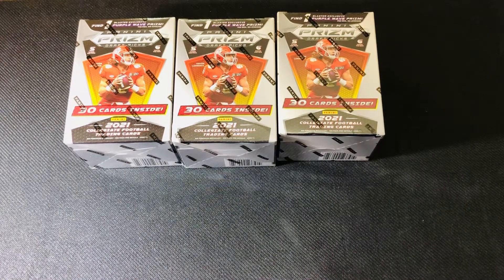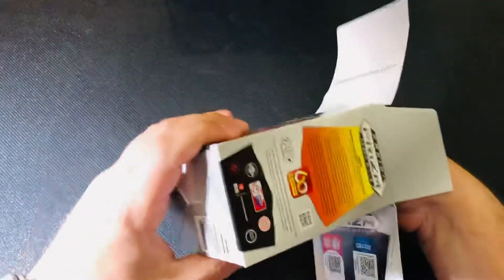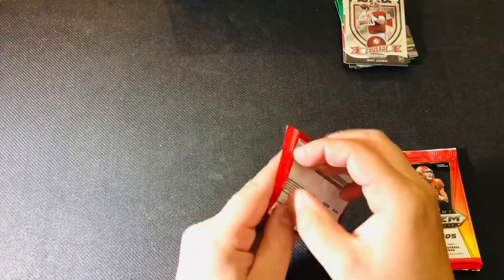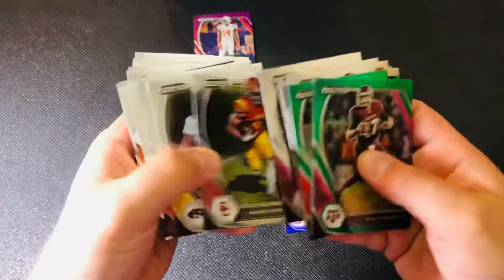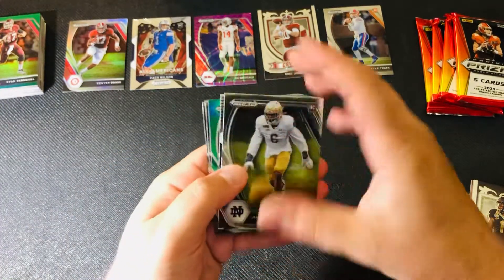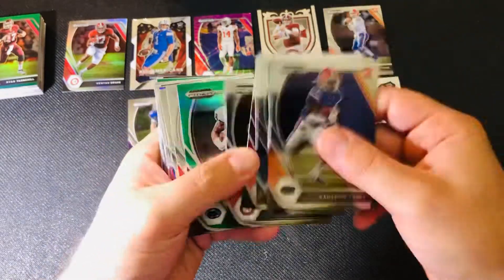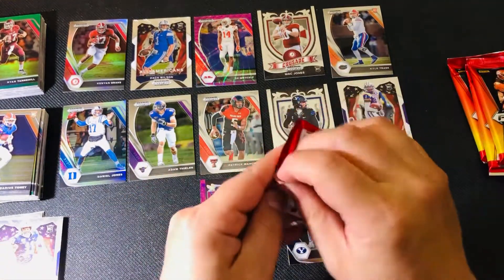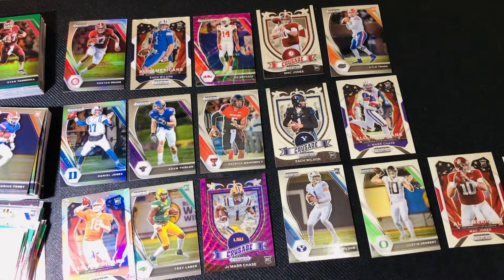Episode 139: 2021 Prizm Draft Picks Target Online Blasters 🎯 - Trevor Lawrence Prizm